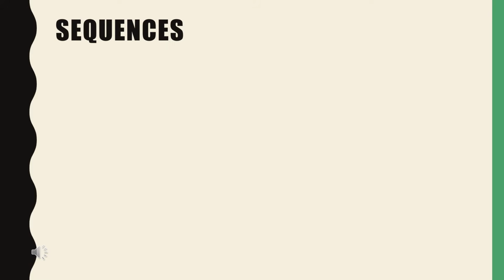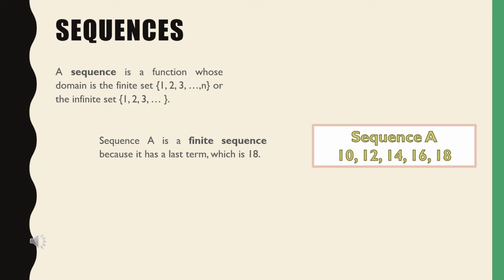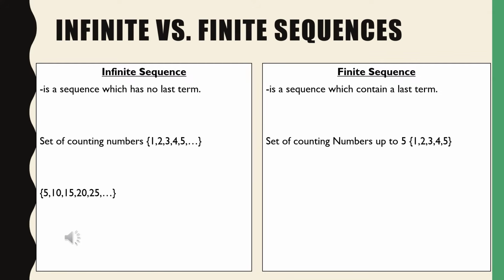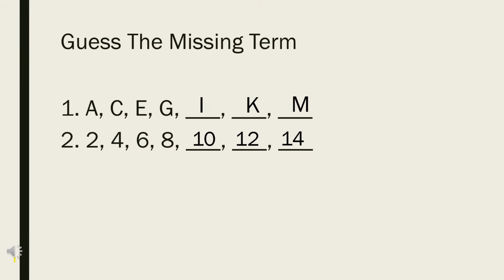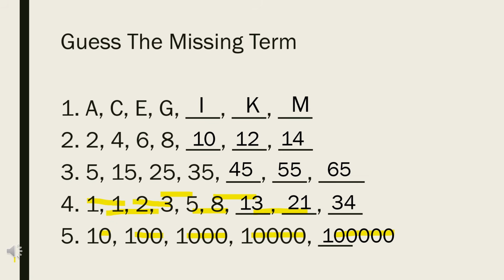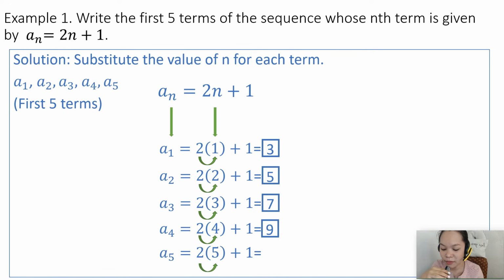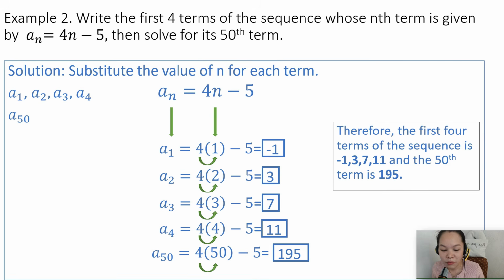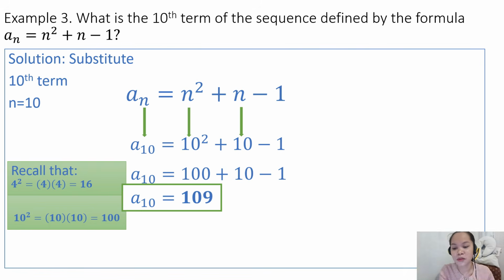Generating Patterns [Part I] | Grade 10 Math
This video will guide you on how to find the missing terms of a sequence and obtain the nth term from the given general rule.